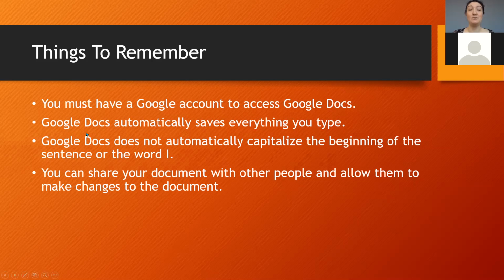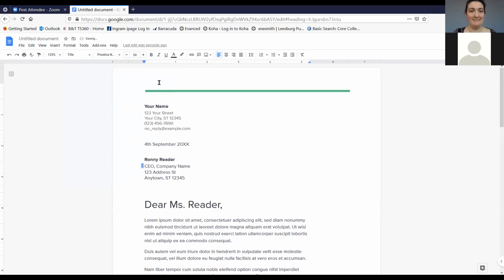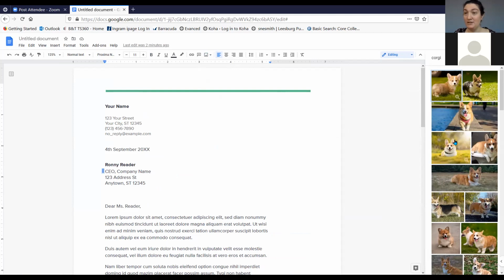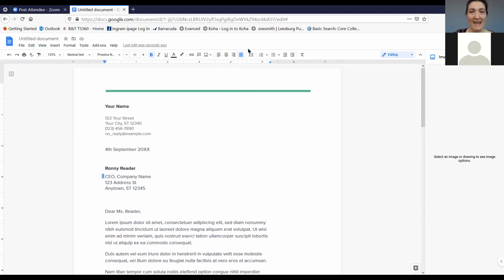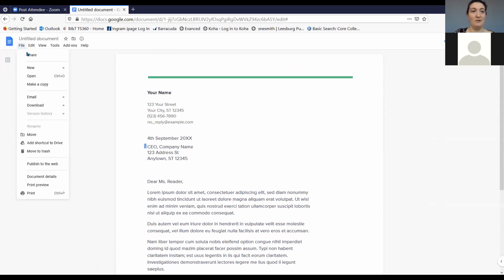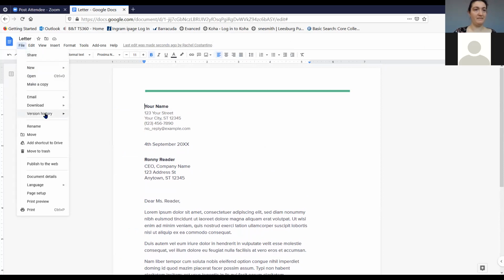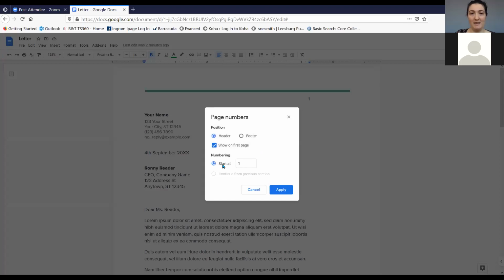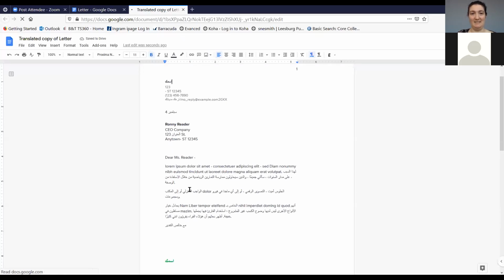Google Docs 101 Program